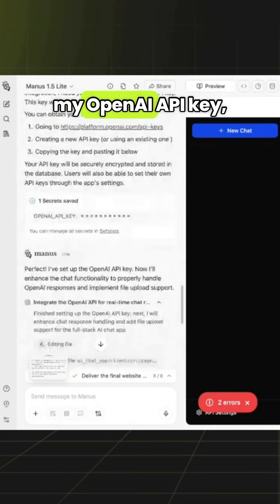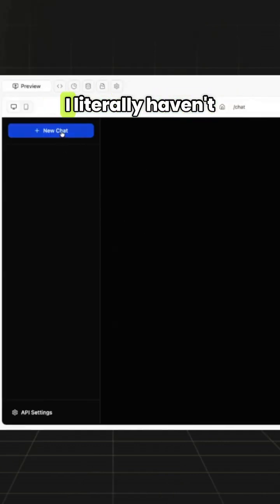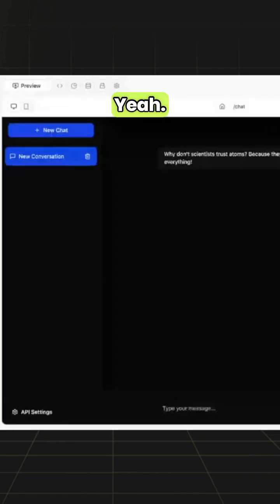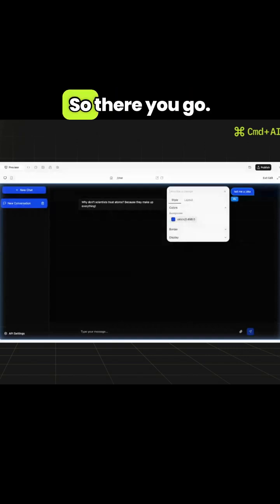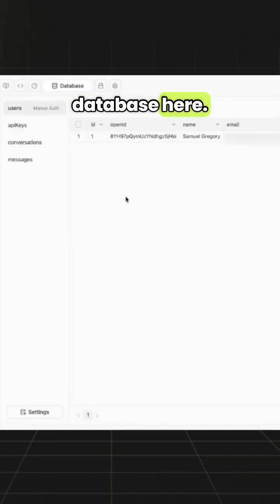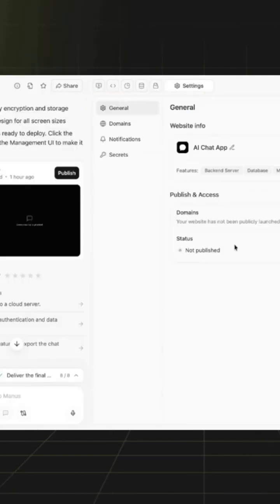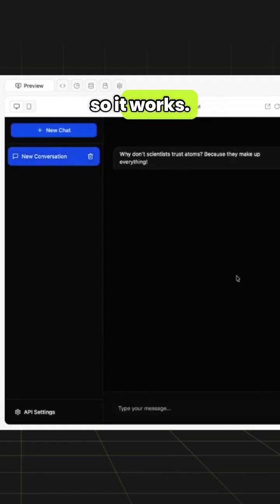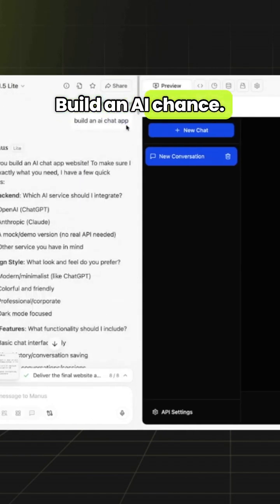I Built a REAL App in One Shot...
What would you do with a trillion tokens? 🤯 Manus 1.5 is here, giving them away to build your next app with their new web app builder. It's got real backends and a one-shot build process. I built an AI chat app in one go, and honestly? I'm pleasantly surprised—it actually works with a live database and a clean UI. Not bad for a single prompt! 🎯